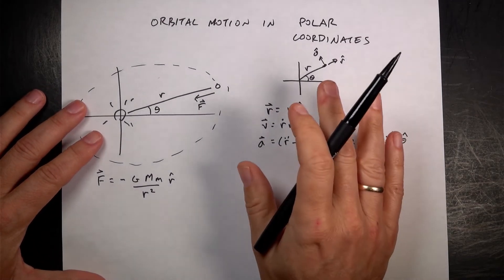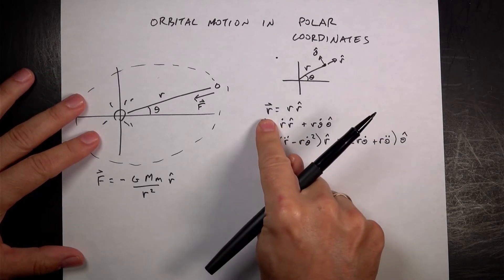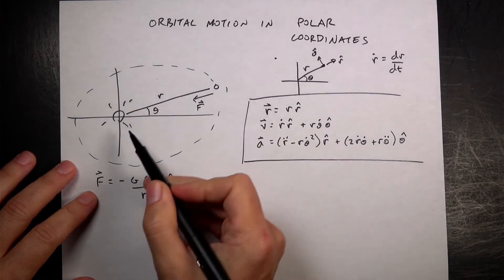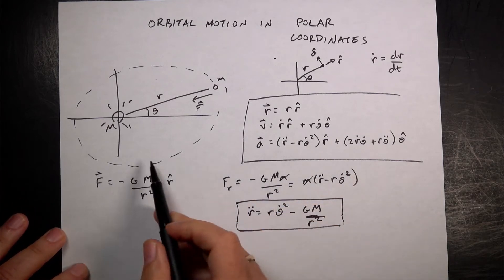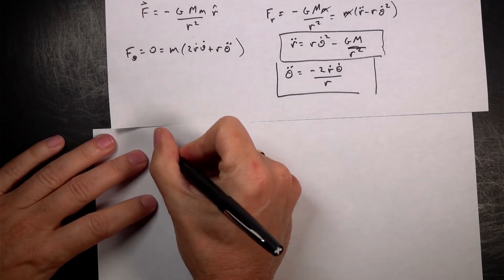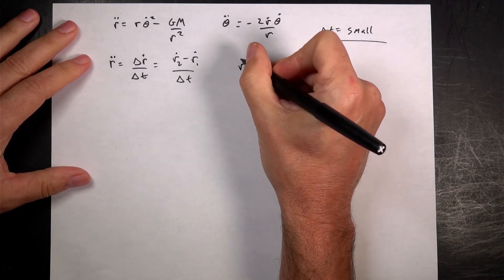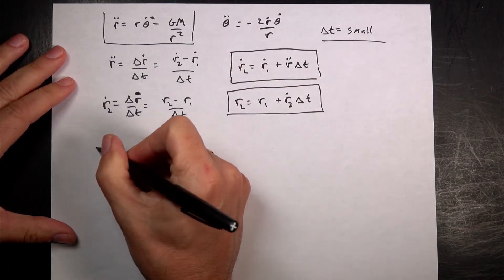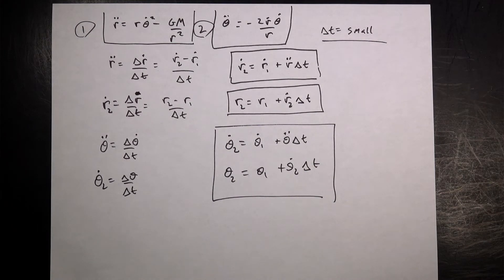Orbital Motion in Polar Coordinates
Here is how to find the differential equations for orbital motion in polar coordinates.  To solve these equations, I use a numerical calculation in python.

00:00 - Intro
00:42 - Polar Coordinates
02:52 - Newton's second law
05:10 - Numerical Calculation
09:24 - Python code
16:22 - plotting r and theta
18:34 - Plotting angular momentum